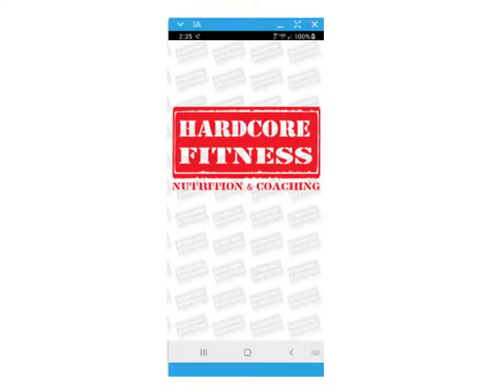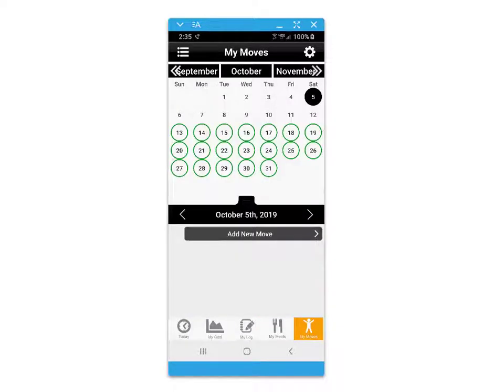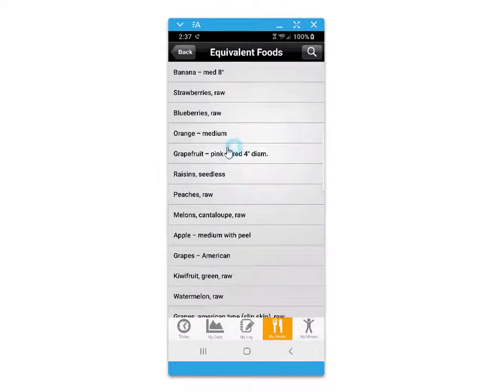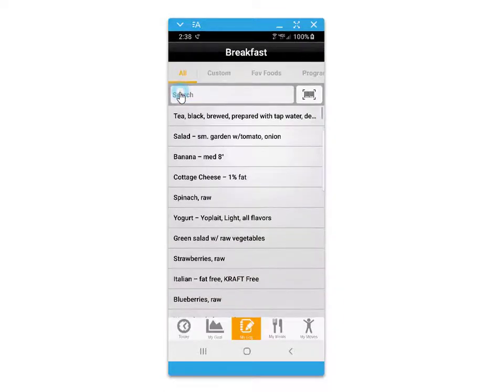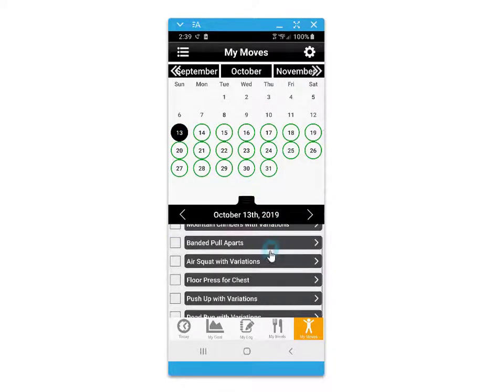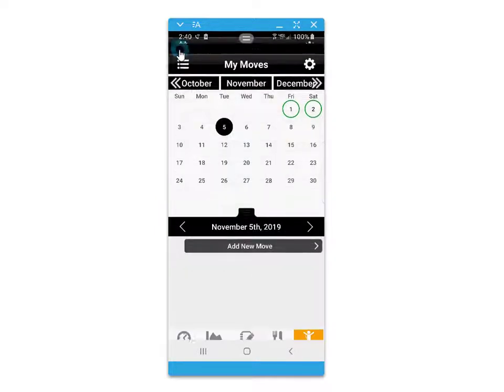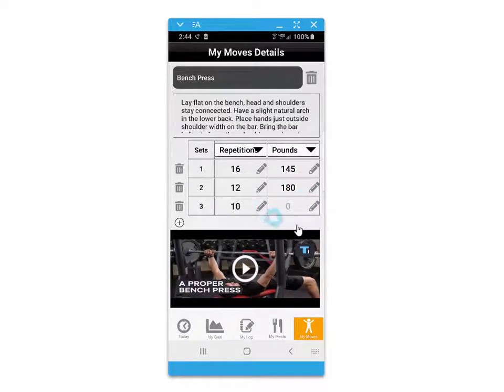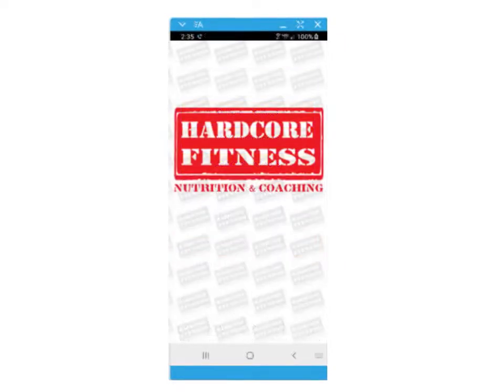Hardcore Mobile Nutrition App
The following video is a brief introduction to the features and functionality of the Hardcore Fitness Nutrition App